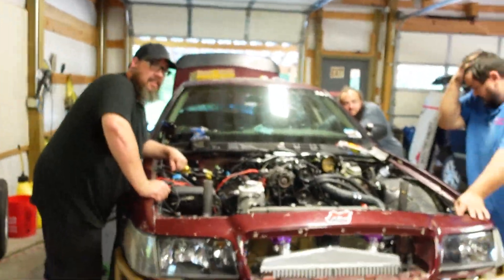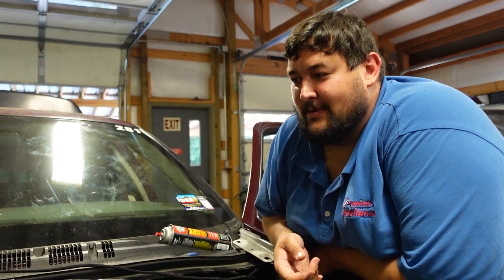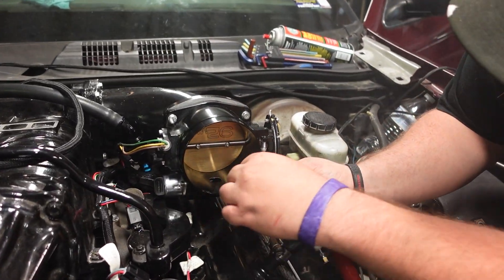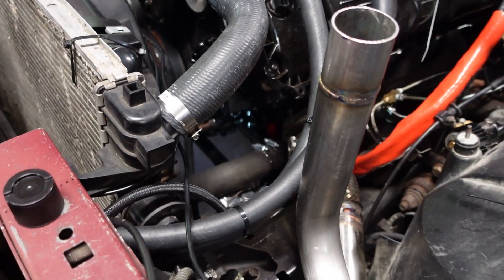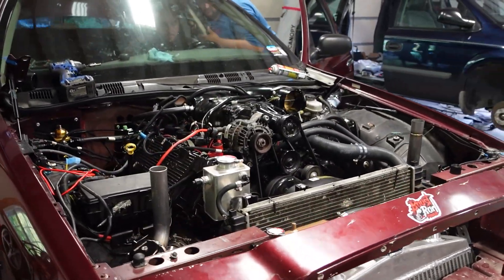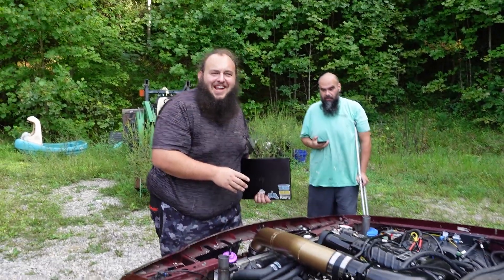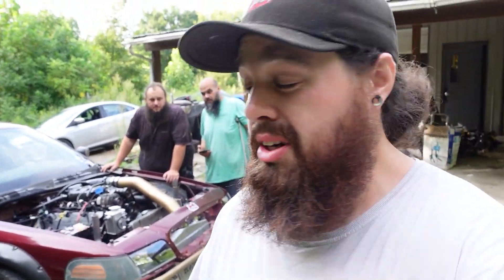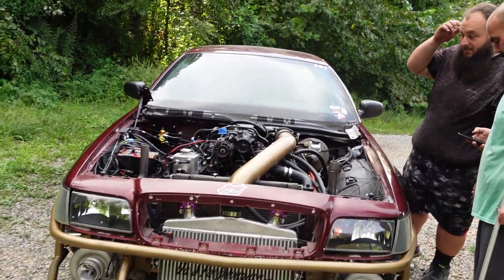Twin Charged Crown Vic FIRES UP & goes for its first drive!